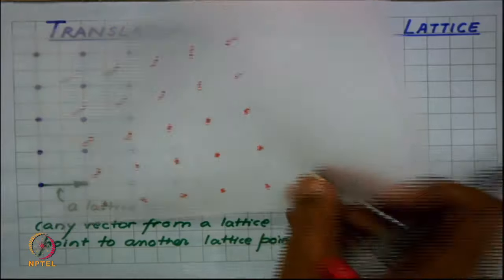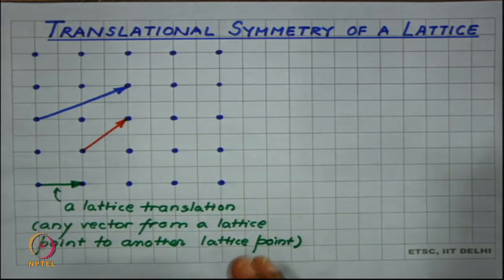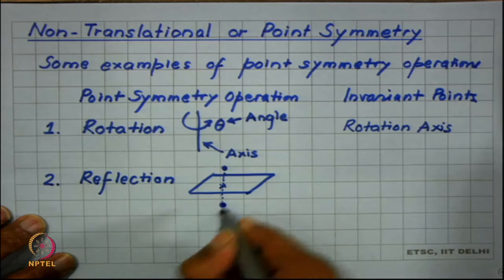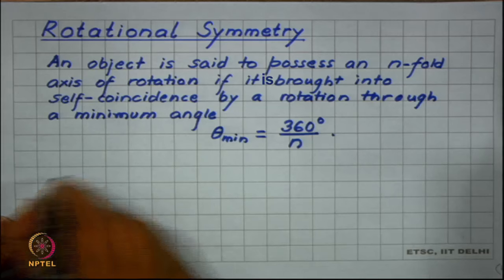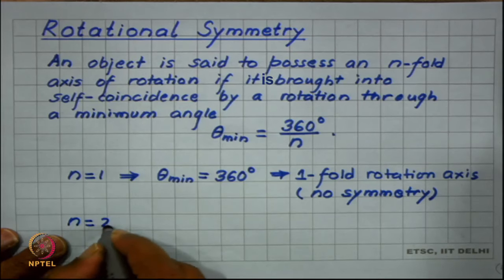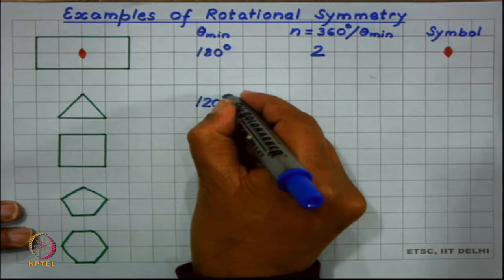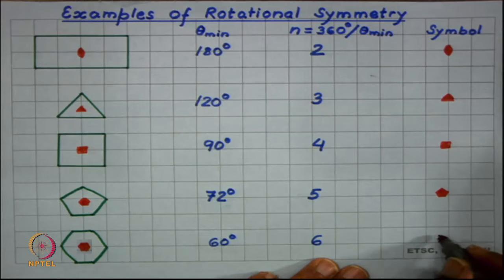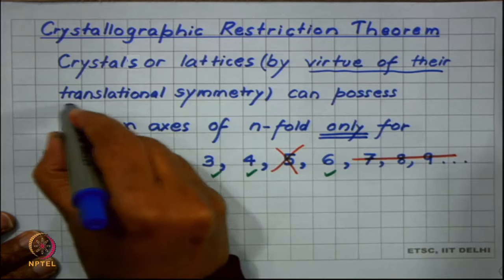Symmetry I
Translational and rotational symmetry of crystals. Definition of an n-fold rotational axis. Crystallographic restriction theorem.